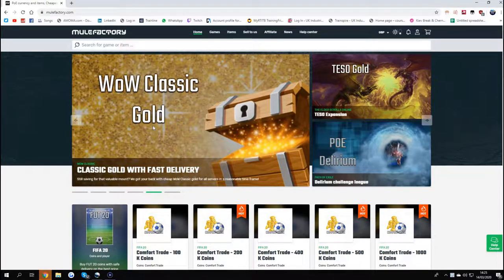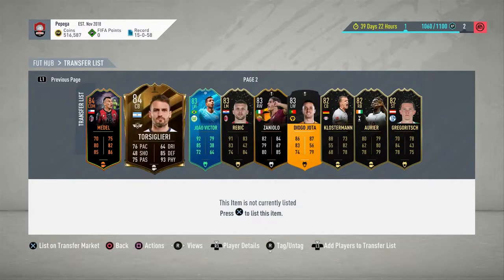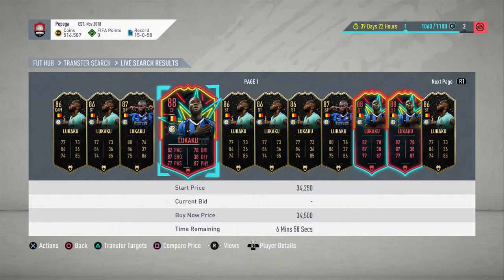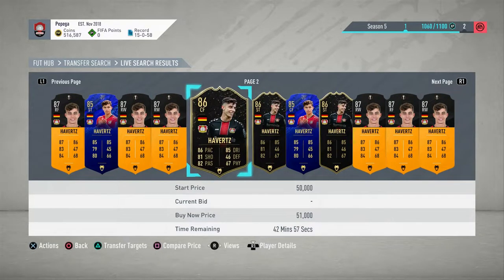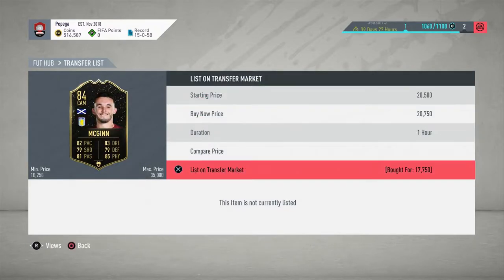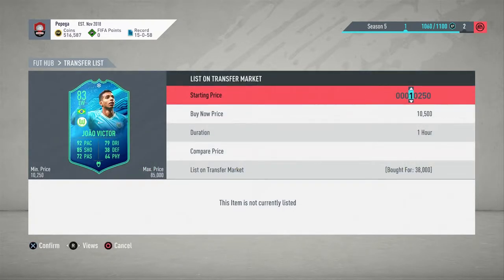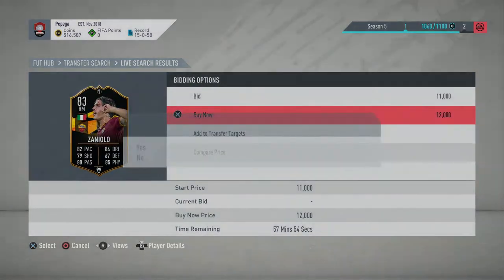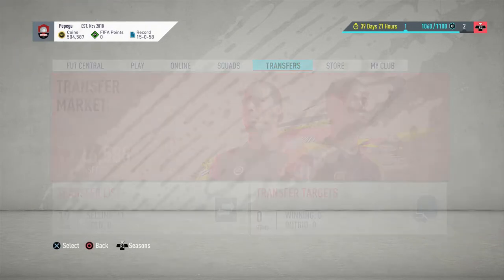SHOWING MY TRADING DEALS!! HOW I MAKE OVER 100K EVERY DAY EASY!! INSANE CHEM STYLE TRADING METHOD!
More Information!